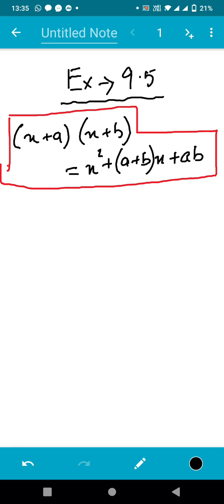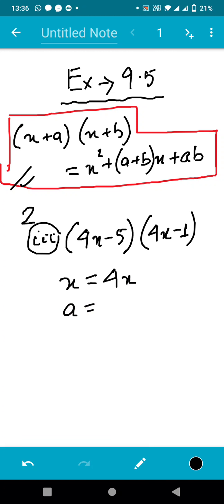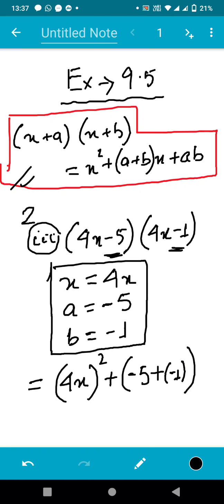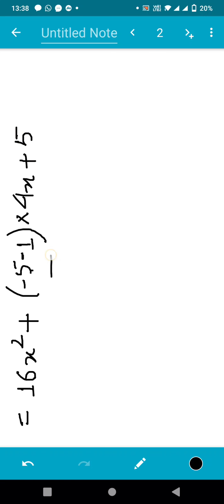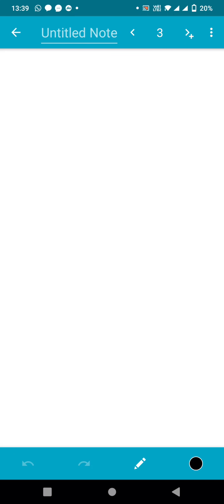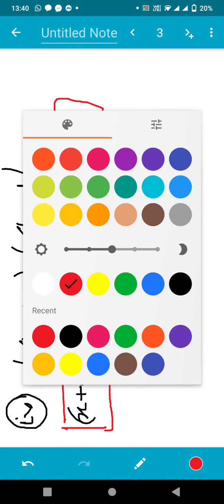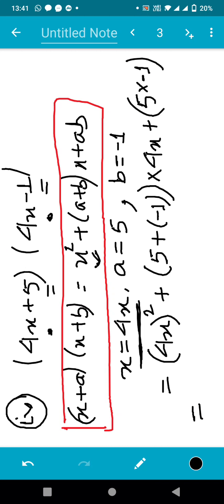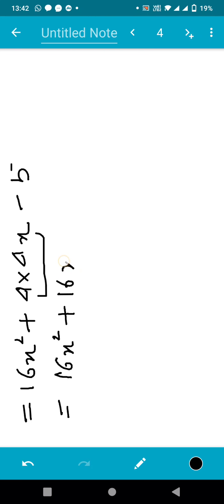Chapter 9 Algebraic expression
Ex 9.5 sum no. 2iii,iv